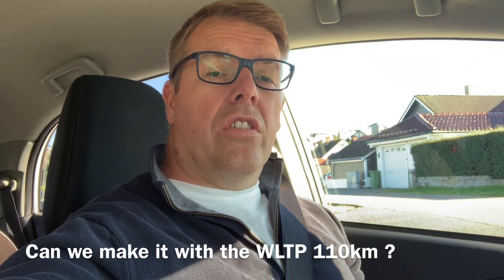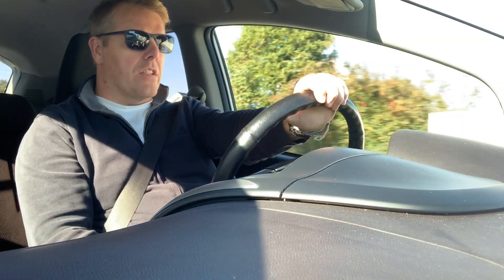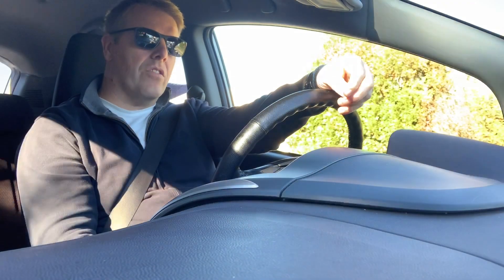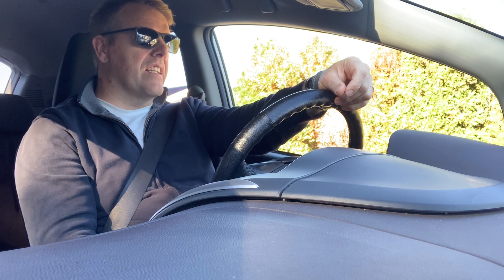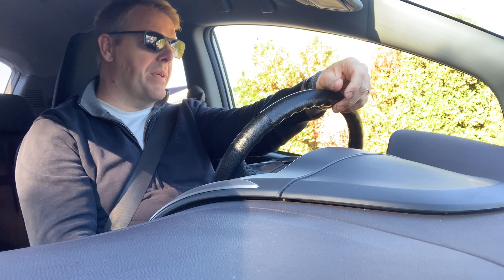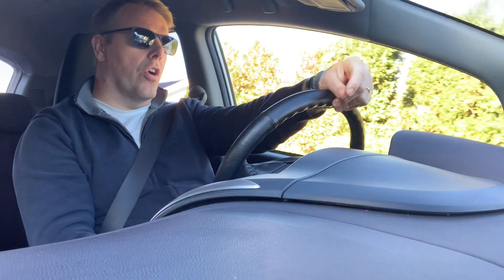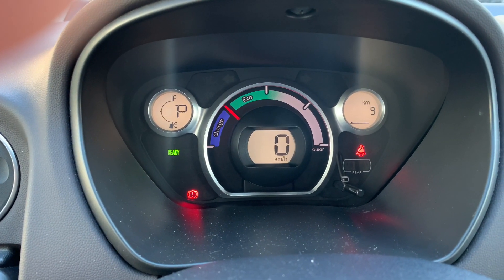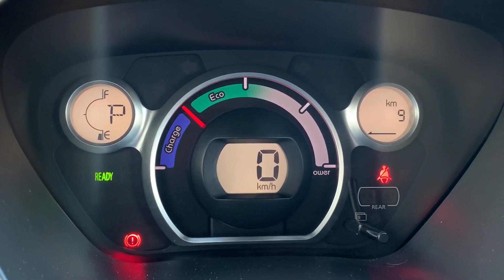Mitsubishi i miev range, C Zero, Ion range after 5 years?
How is the range after 60.000 km? Mitsubishi i miev